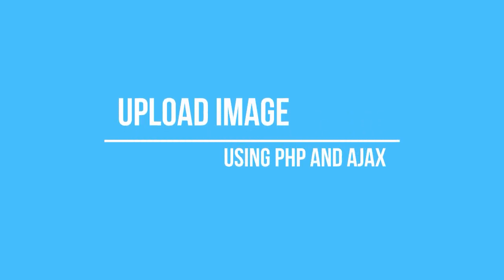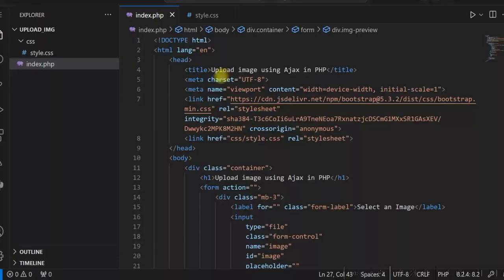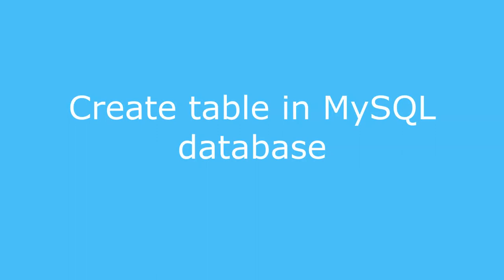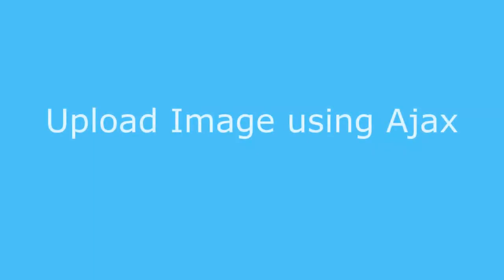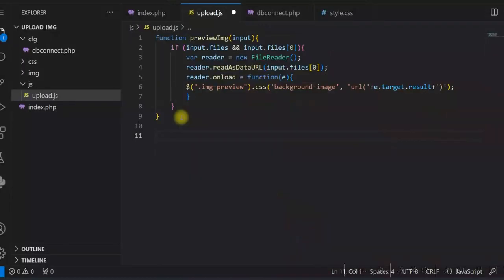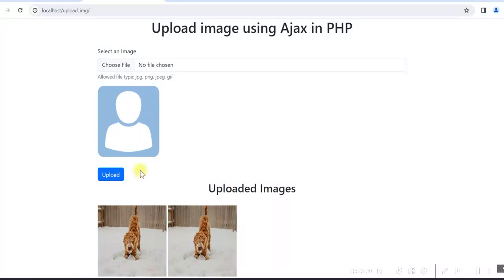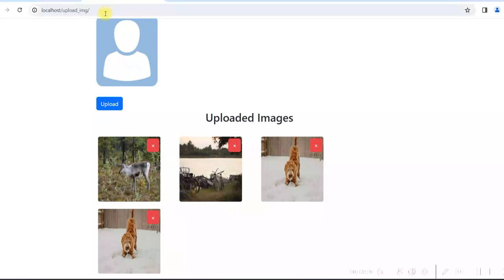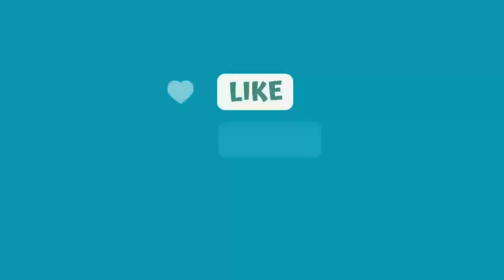PHP AJAX Image Upload Tutorial with Preview, Display and Delete Image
Upload image in PHP with jQuery Ajax without form submit with image preview and image validation. This video is about PHP AJAX Image Upload without Refresh. In this Image Upload Tutorial, we will show how to upload Images Using AJAX in PHP without form submit. We will show preview image before upload, PHP Image Upload using jQuery AJAX and upload it to the MySQL database with PHP Image Upload using jQuery AJAX. We will also show how to delete the image using Ajax, and display the image in a modal using jQuery and JavaScript. You will learn Upload Image and how to use Ajax and upload image without using form submit in PHP with Ajax.

This video answers the following:
How to Upload Images Using AJAX in PHP
How to upload image in PHP and Ajax
How to Upload Images Dynamically in PHP Using AJAX
How to Preview image or preview photo
How to do image validation in PHP for extension, image type and image size
How to insert images in MySQL database
How to display images from databases
How to delete image from the database using Ajax
PHP how to call Ajax in PHP
How to call Ajax using a button click

Chapters:

0:00 Introduction
0:47 Project folders and html design
3:53 Image preview using JavaScript and jQuery
8:54 Create a table in MySQL to store images
9:42 Database connection in PHP
13:38 Upload image Ajax Scripts
19:41 Image Validation in PHP
24:42 Upload image PHP code
34:52 Delete image using PHP and Ajax
41:28 Display image in a Bootstrap modal

We will create an html form with input file and a submit button. We will write JavaScript and jQuery to preview the image. We will use Ajax and PHP code to upload the image with a page refresh. We will validate the image for file extension, imagetye and the image size.
After uploading the image, we will insert a row in a MySQL table with the image name.
We will then write an Ajax script to delete the image. The image will be deleted both from the database and from the server directory.
Finally, we will add a Bootstrap Modal and write a jQuery script to display the image in the modal.

6) Create a dynamic dependent dropdown using Ajax with PHP and MySQL without a page refresh | jQuery
8) A Complete Tutorial for CRUD application using Ajax in PHP | Insert, Update, Delete in Ajax jQuery
9) How to use Ajax in PHP to update data in MySQL database | jQuery Ajax call | Ajax POST request